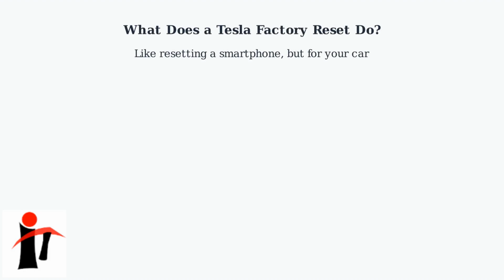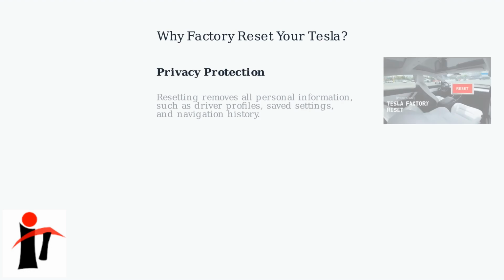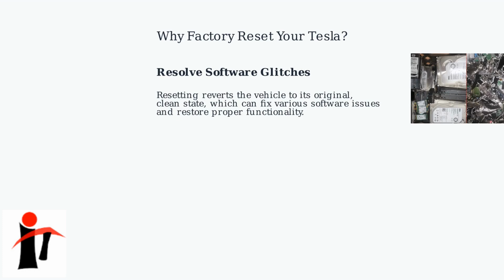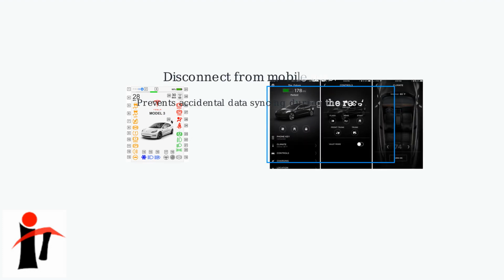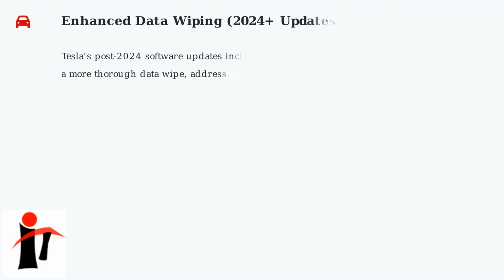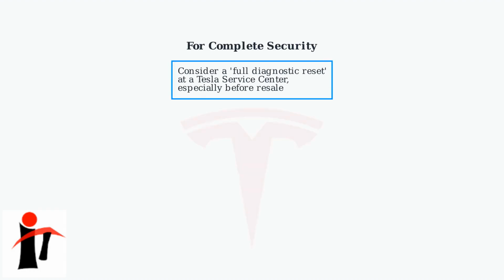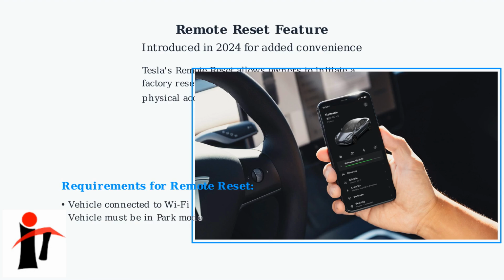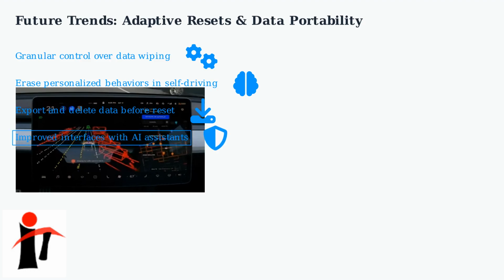How to Factory Reset Your Tesla – Wipe Personal Data, Settings & Profiles Safely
Learn how to factory reset your Tesla to erase personal data and restore default settings 🔄
Follow safe steps to remove driver profiles, navigation history, and saved preferences 🧹
Understand when a reset is needed before selling, servicing, or troubleshooting 🚗
Helpful for owners protecting privacy and preparing their Tesla for a fresh start 🔐